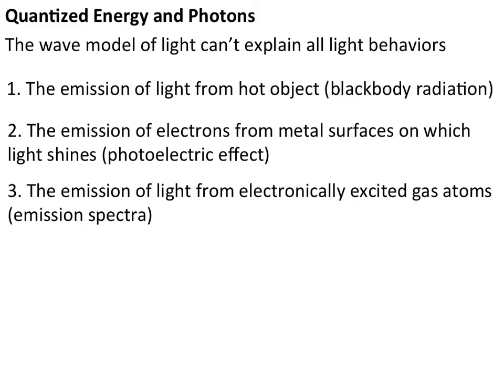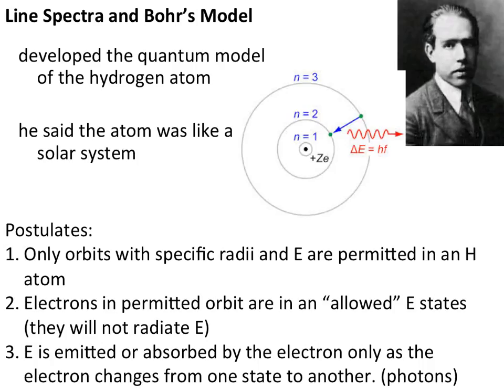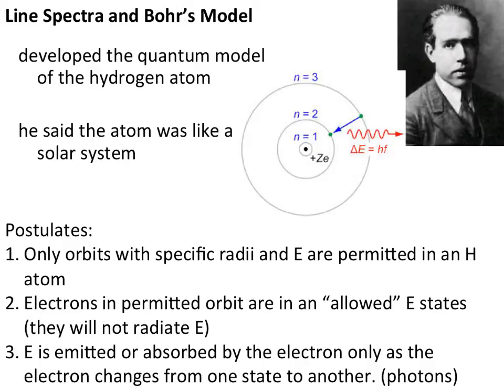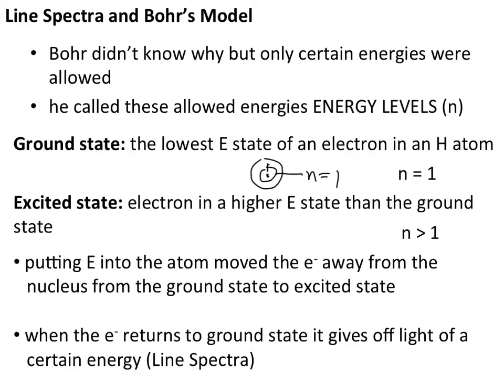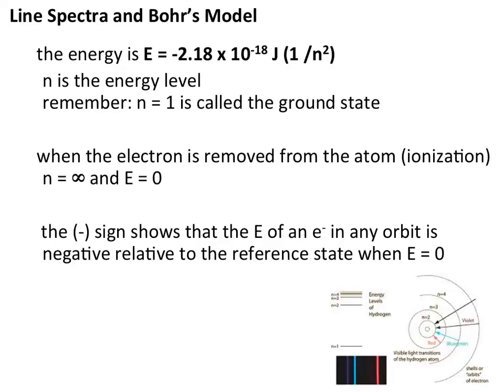Electronic Structure of Atoms Line Spectra